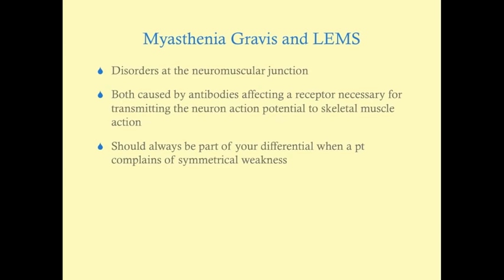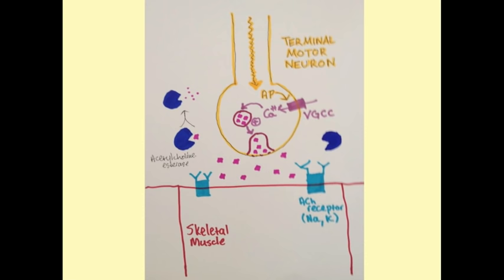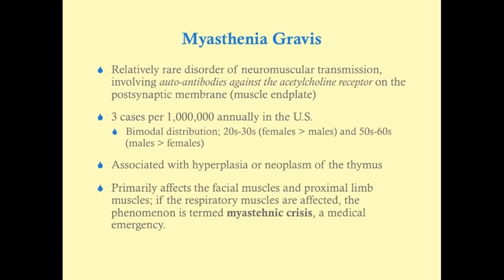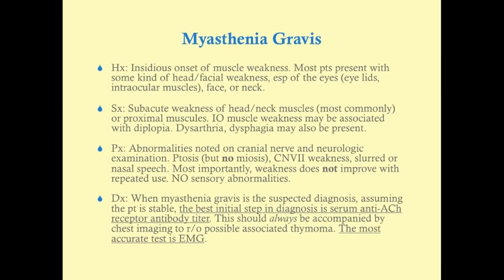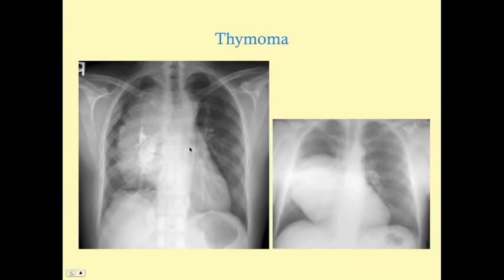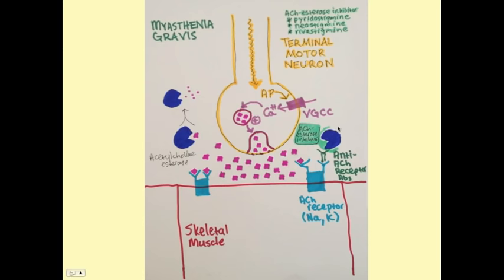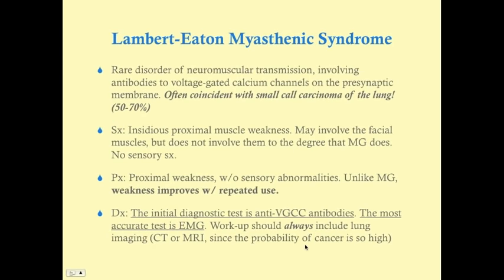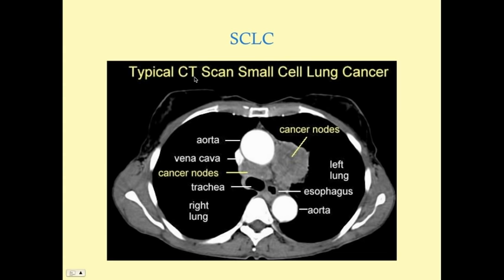Myasthenia Gravis and LEMS - CRASH! Medical Review Series